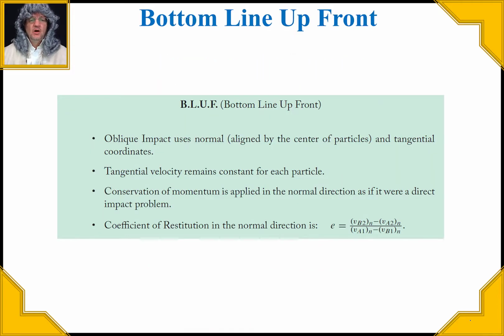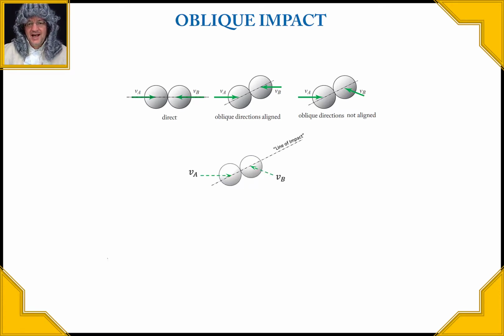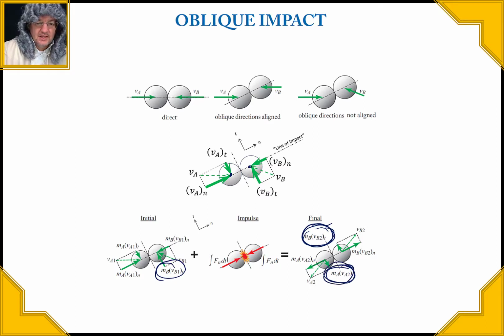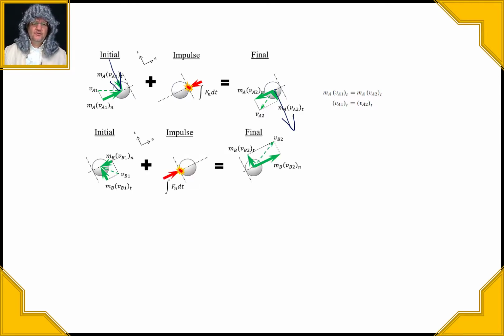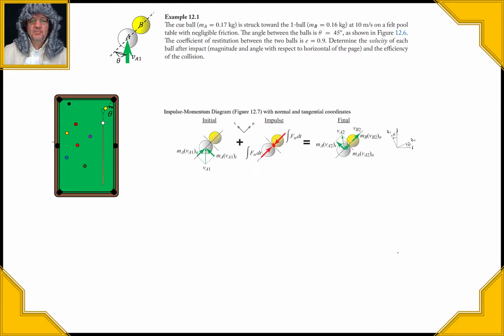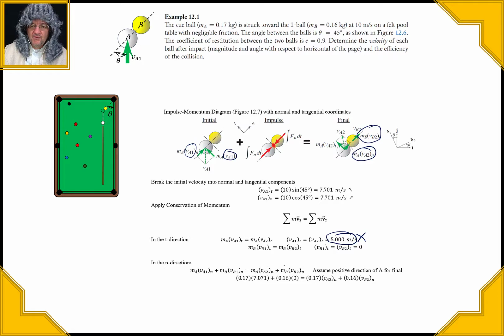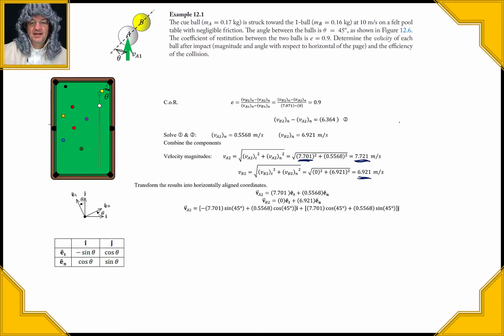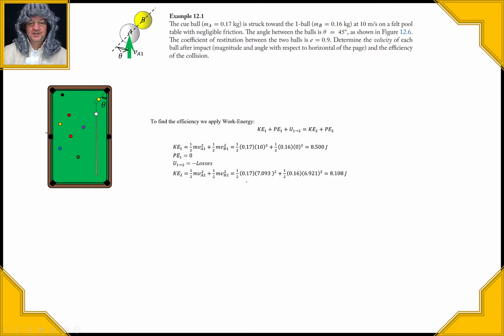Dynamics Companion Class 12: Particle Kinetics, Oblique Impact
Table of Contents:

00:00 - Introduction
00:28 - B.L.U.F.
01:25 - Oblique Impact
07:26 - Example
15:03 - For more examples, check out...